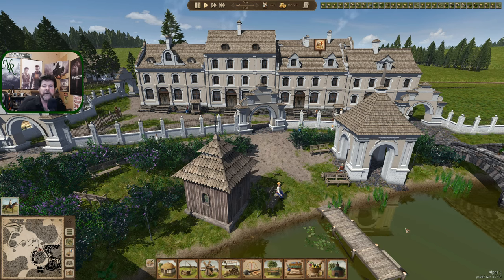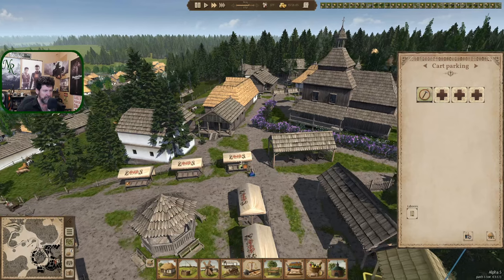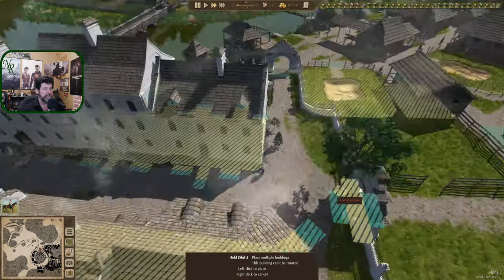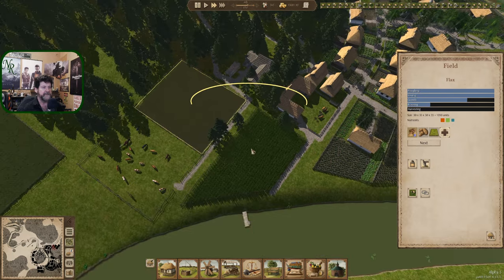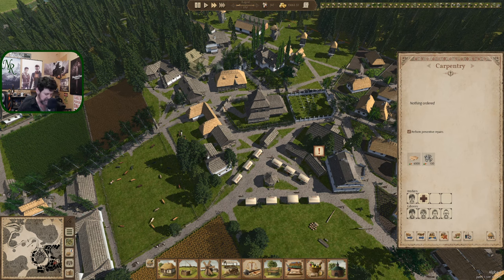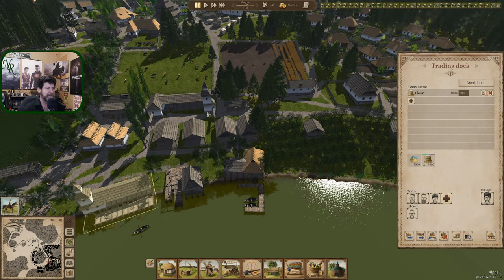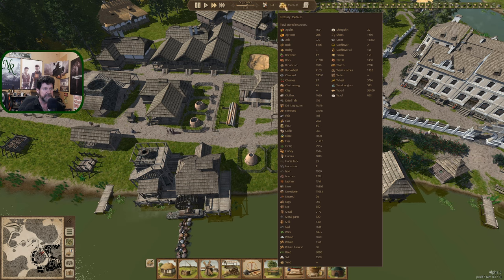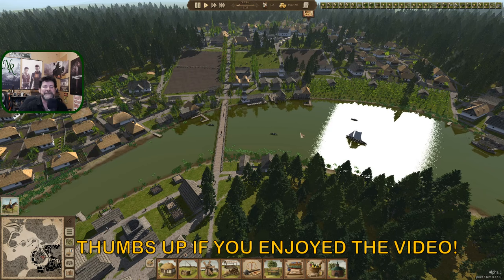Ostriv Ep 59 | Building Houses Along The Riverbank